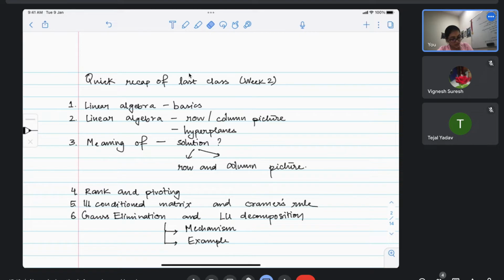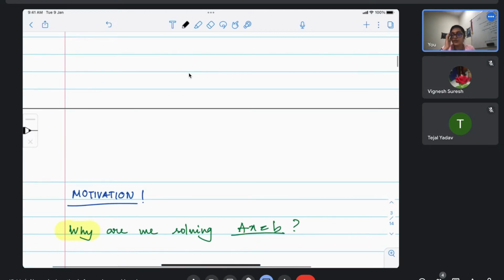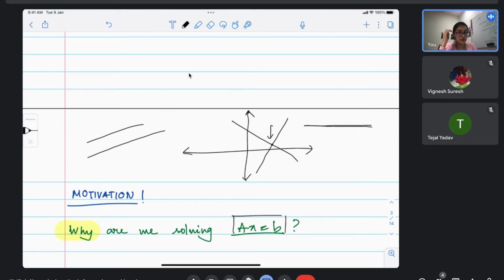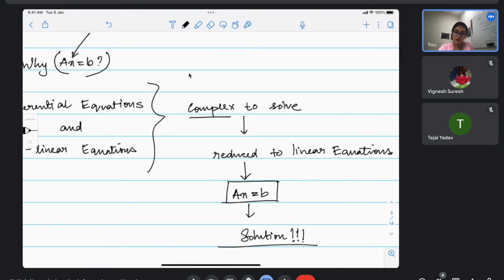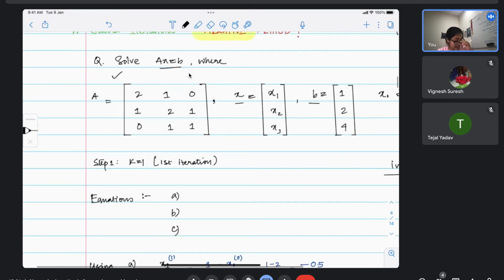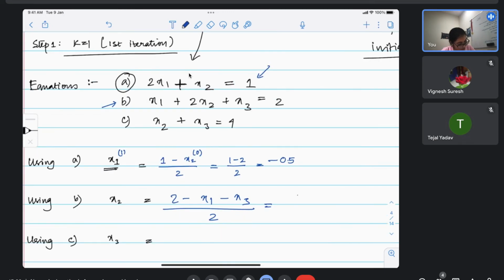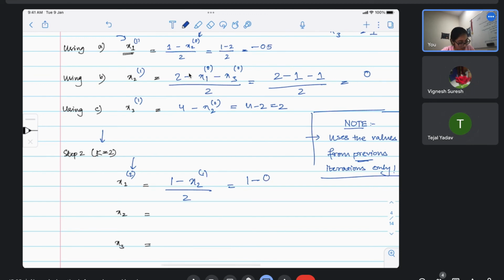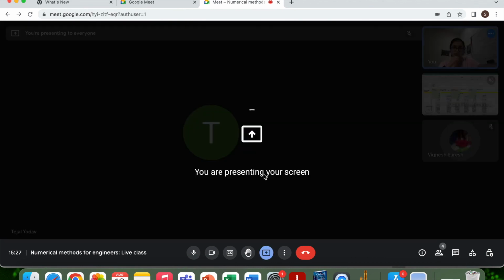Jacobi Methods (13th Aug Part 1)